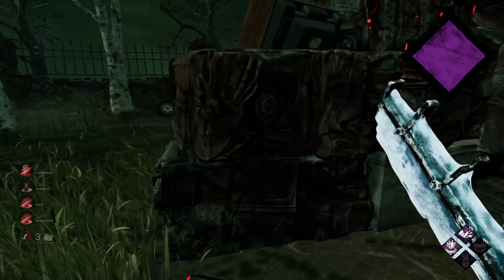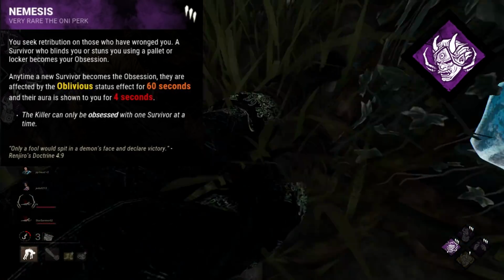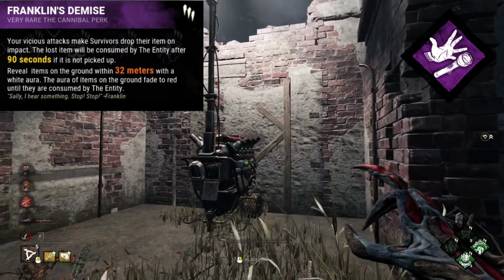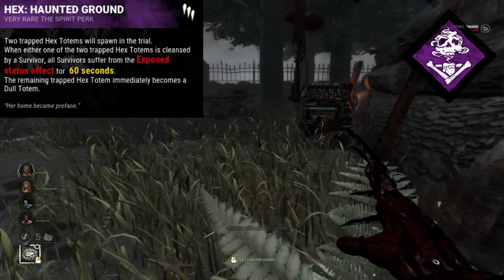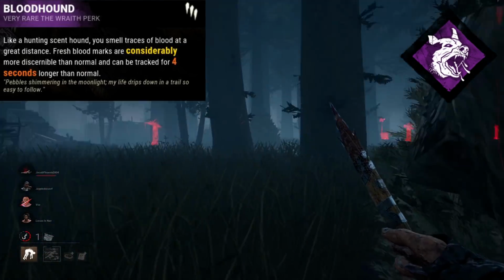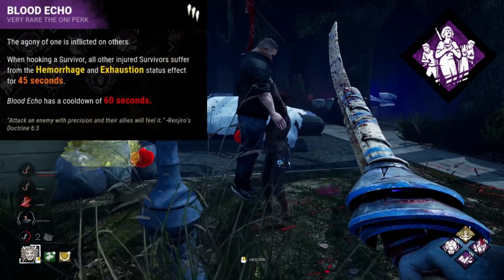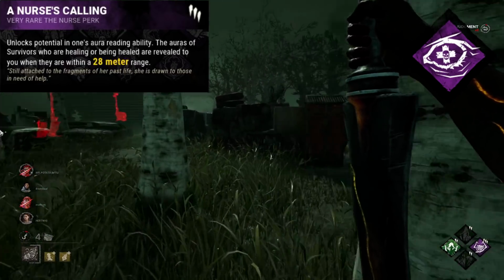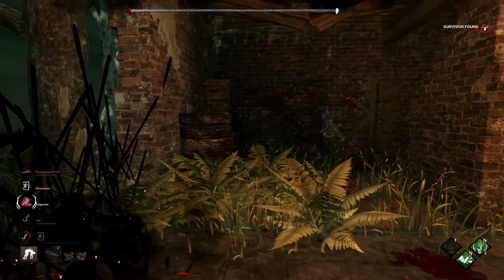1 Great PERK choice for All 23 Killers in Dead by Daylight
Hey everyone, today I’m going to recommend a perk to use on every killer. For this I want to try and suggest slightly more obscure ones for certain killers, because of course there’s obvious choices that work on all killers like Ruin, Barbecue, Undying – there’s plenty of them. For the sake of being interesting I’m going to try and recommend a different perk for all 23 of them. Let’s go!

This video is as of the Chapter 19! The new perks, killer, survivor and map reworks have been released! The All-Kill Chapter is out! The next chapter has been confirmed as a Resident Evil one... WHATTT!?

Silky Smooth - Audio Hertz

Dead by Daylight Wiki (very helpful and a ton of cool stuff and secrets on there)

Timestamps:
Intro 0:00
The Trapper 0:18
The Wraith 0:54
The Hillbilly 1:34
The Nurse 2:08
The Huntress 2:35
The Shape 2:53
The Hag 3:19
The Doctor 3:43
The Cannibal 4:21
The Nightmare 4:43
The Pig 5:03
The Clown 5:23
The Spirit 5:51
The Legion 6:18
The Plague 6:42
The Ghost Face 7:16
The Demogorgon 7:45
The Oni 8:31
The Deathslinger 9:02
The Executioner 9:25
The Blight 9:45
The Twins 10:10
The Trickster 10:42
Outro 11:10